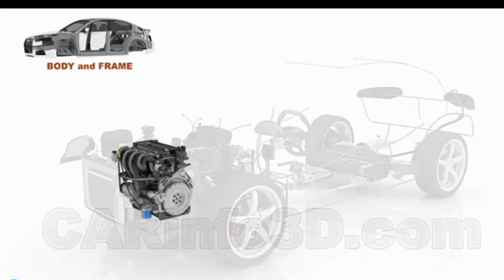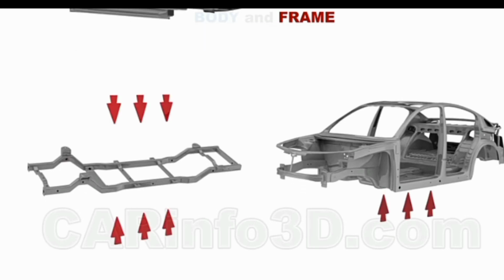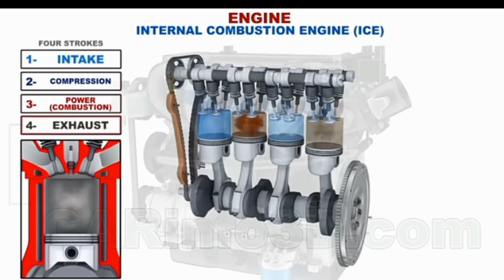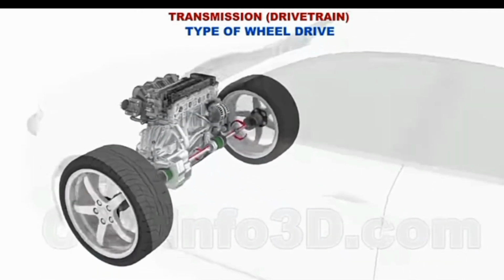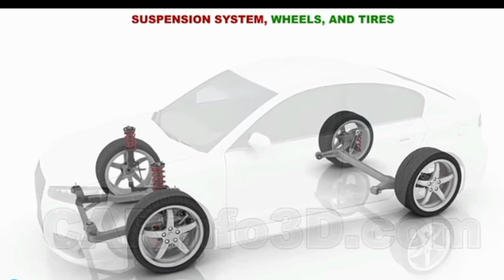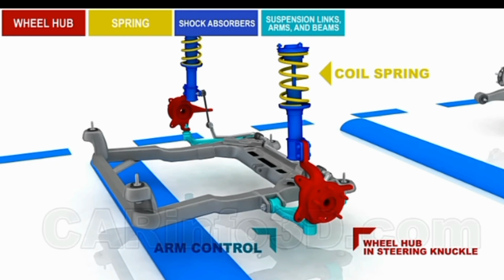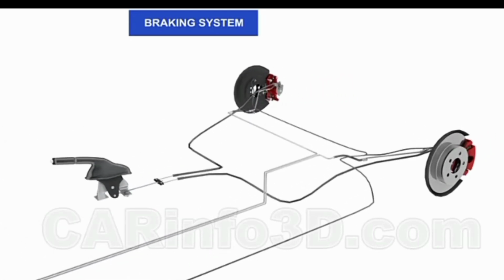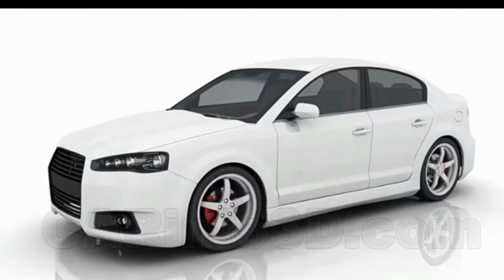Car anatomy: The basic/how cars works